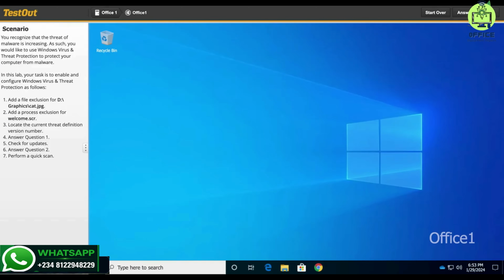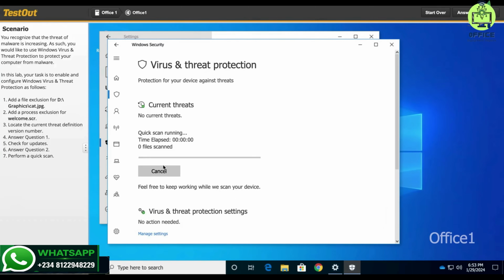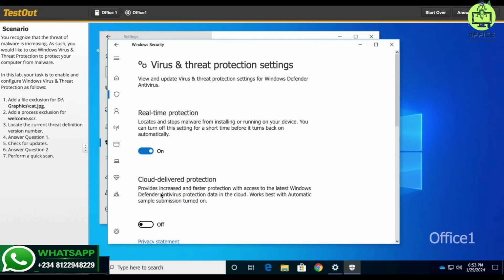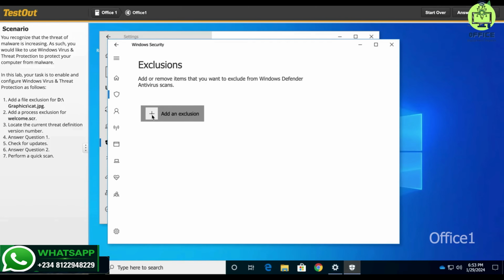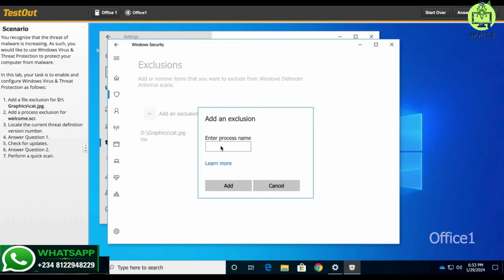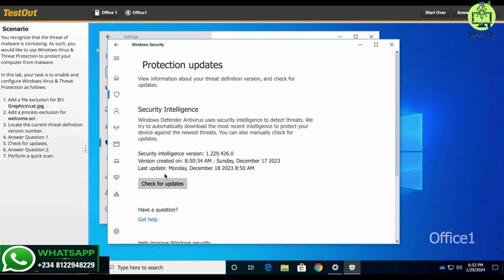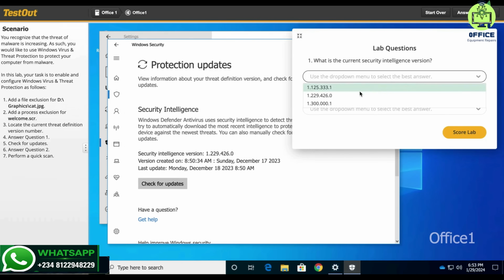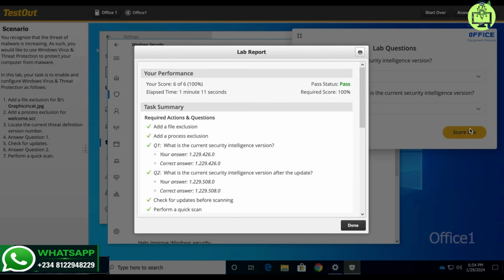2.2.6 Configure Microsoft Defender Comptia TestOut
Learn how to configure Microsoft Defender in 2.2.6 Configure Microsoft Defender CompTIA TestOut Lab with this complete step-by-step walkthrough. In this video, you’ll explore how to set up antivirus protection, manage security settings, and use built-in Windows security tools to protect systems from malware and threats.

This tutorial is essential for students preparing for CompTIA A+, cybersecurity fundamentals, and TestOut Security labs. You’ll also gain hands-on experience with real-world endpoint protection using Microsoft Defender.

🔥 In This Video You’ll Learn:
✔ How Microsoft Defender works
✔ Real-time protection settings
✔ Virus and threat protection setup
✔ TestOut lab walkthrough step-by-step
✔ Windows Security configuration
✔ Malware protection best practices
✔ Endpoint security fundamentals

This video is perfect for:

Cybersecurity beginners
Windows users and system admins
Help desk training